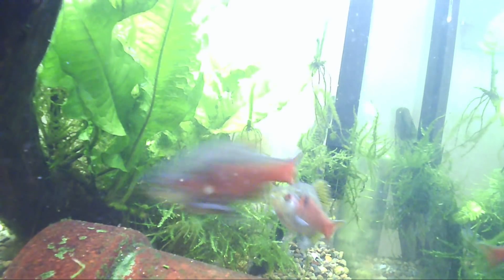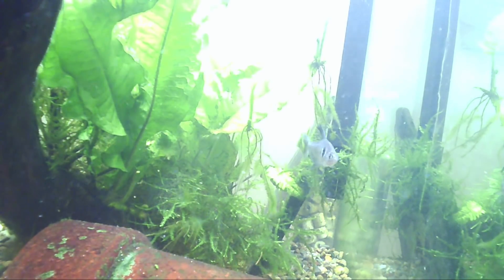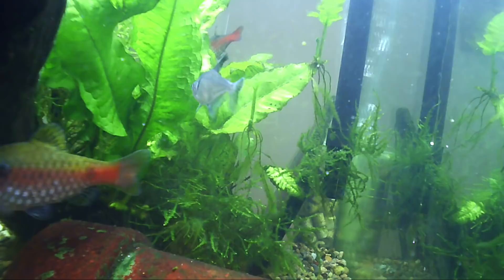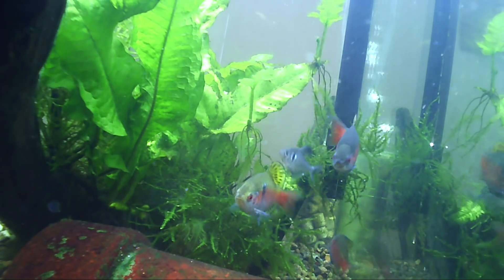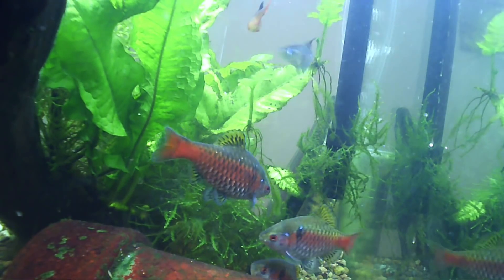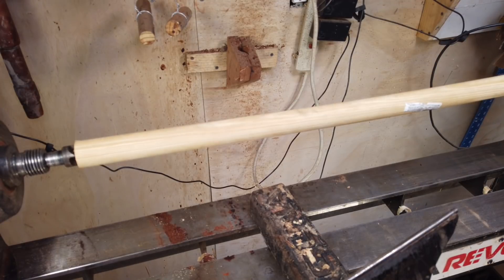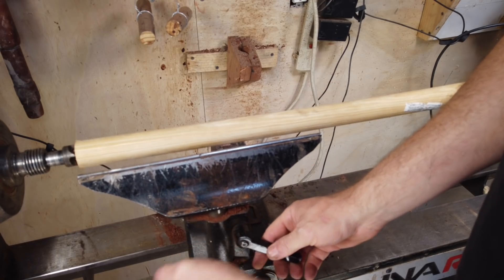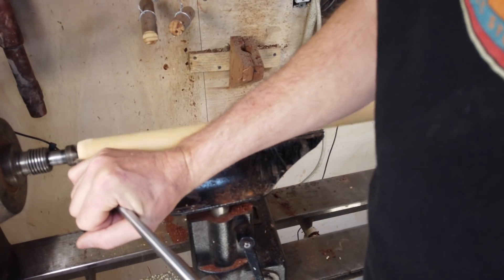170. Aquiscrubber 5000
I needed a tool to clean algea from the sides of my new aquarium.  I have scrap wood.  I have a lathe.  so I make my own.  I call it the Aquariscrubber 5000